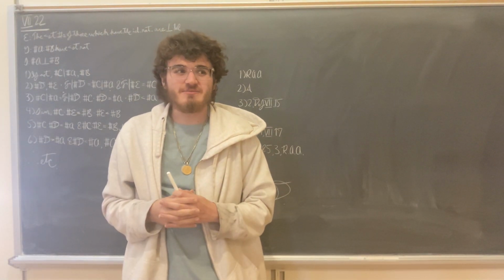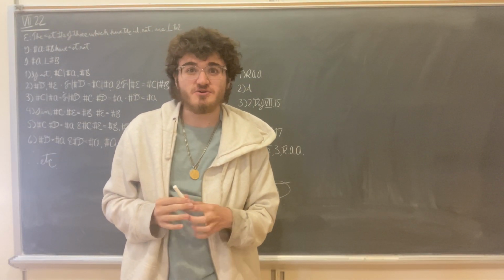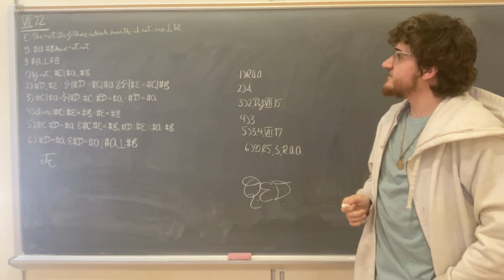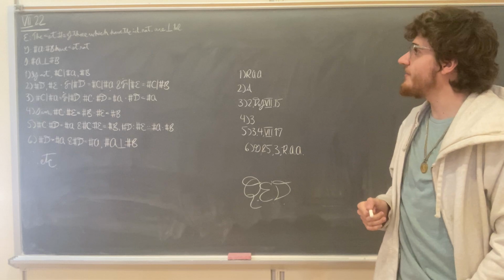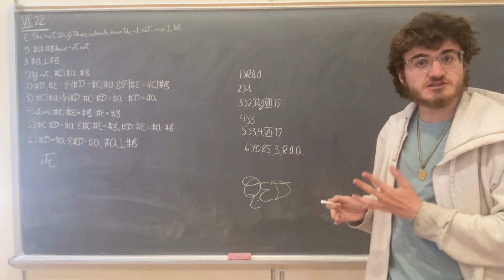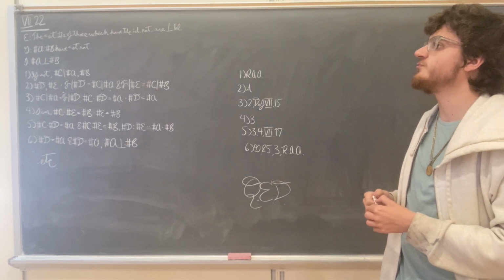Euclid's Elements, Book VII, Proposition 22 (VII.22)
"The least numbers of those which have the same ratio with them are prime to one another."